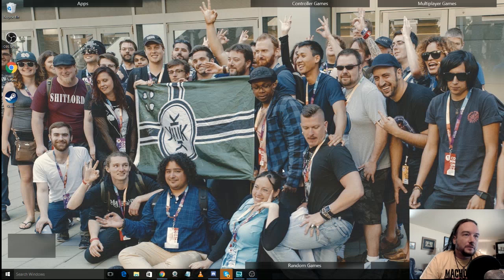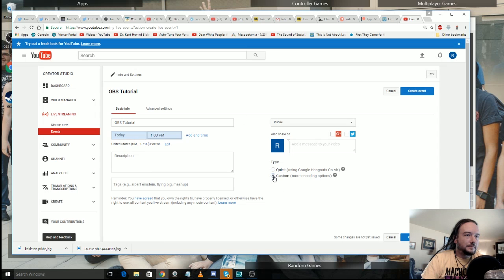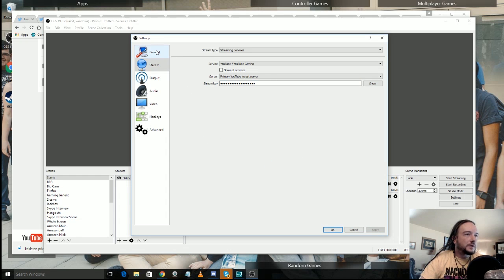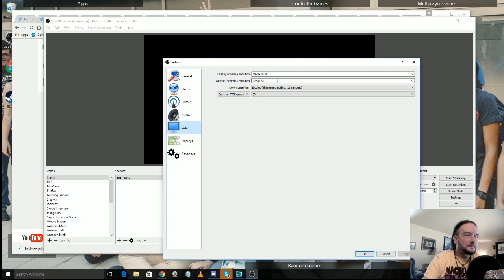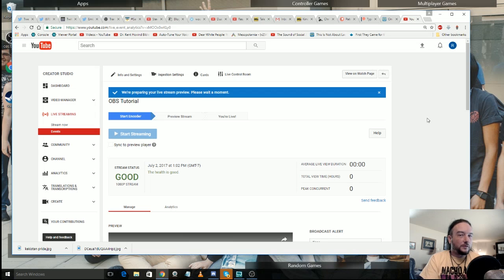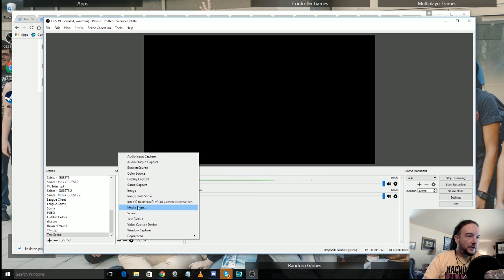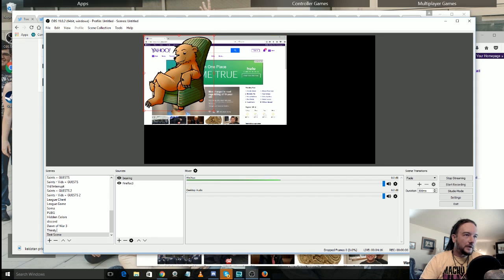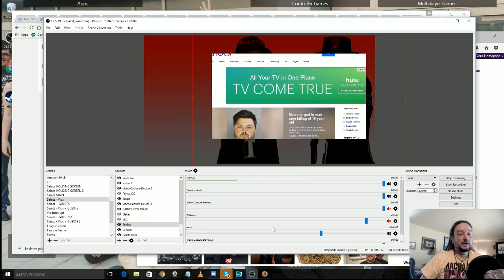OBS Lesson 1: The Basics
OBS is a very handy program for constructing high quality streams. In this first lesson I show you how to get it set up for YouTube streaming and some of the basics.